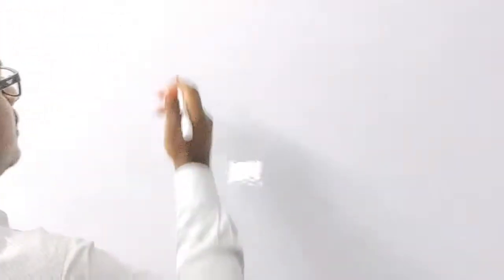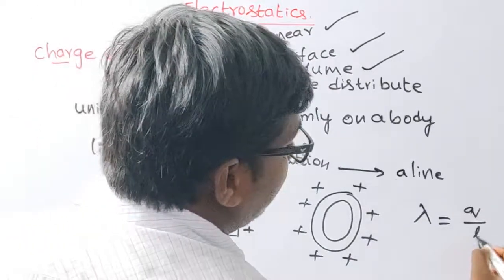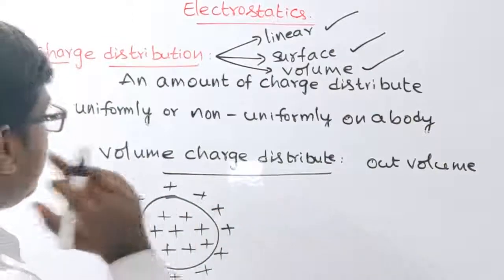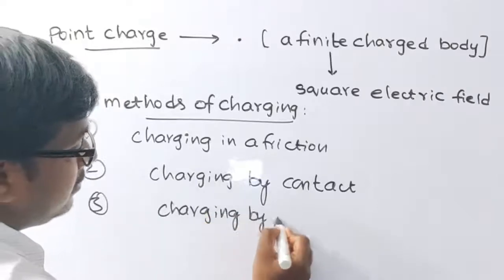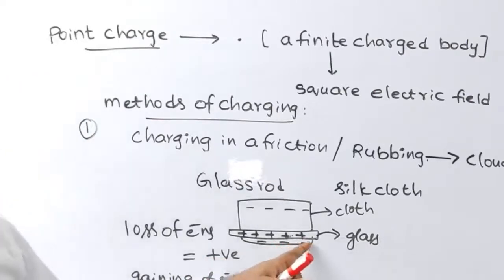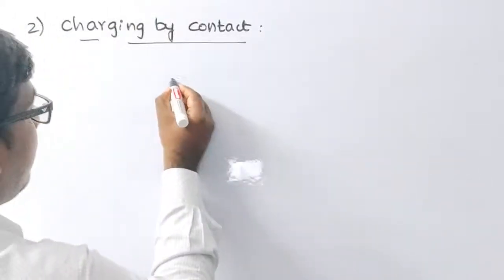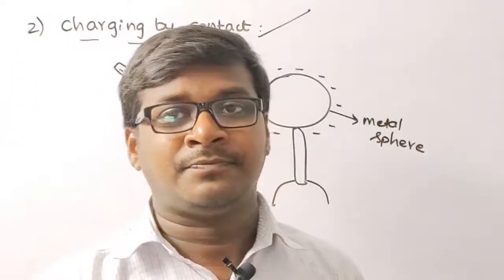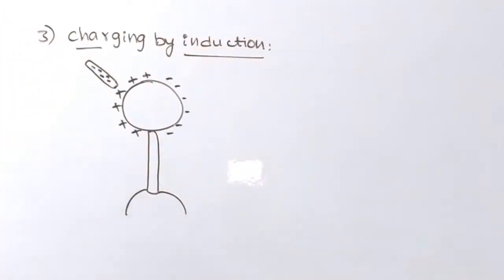Class 12 || Electric Charges & Fields || Charge distribution and Methods of charging for NEET, JEE .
PUC Concept video || Electric Charges & Fields || Charge distribution & Methods of charging for NEET, JEE Mains , Class 12 CBSE.